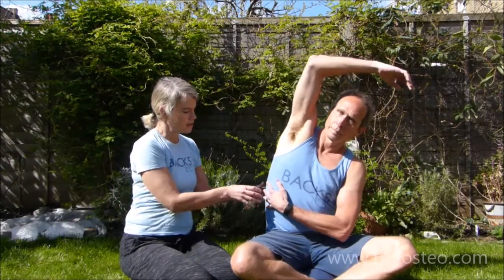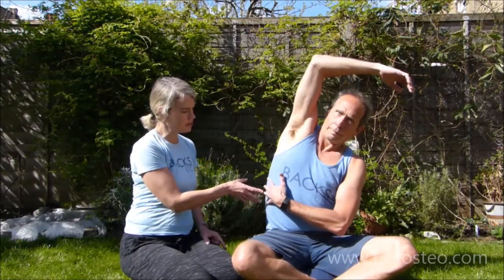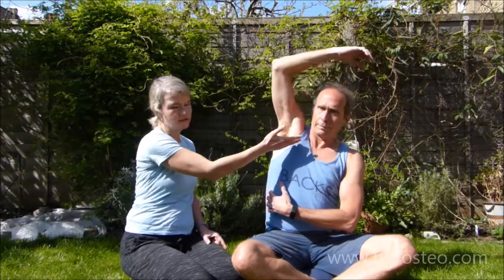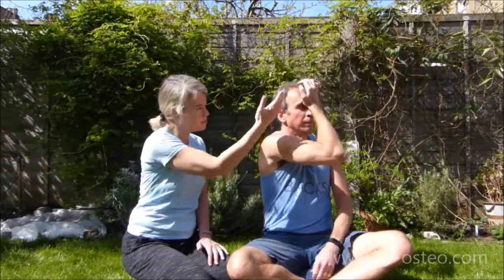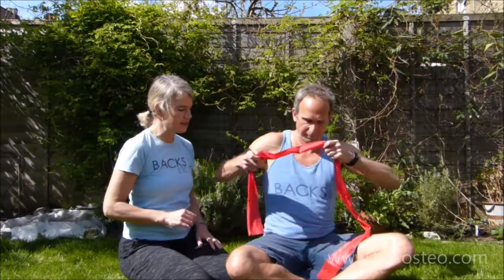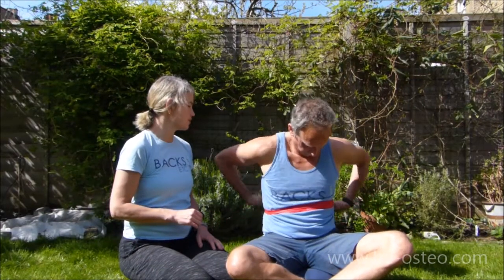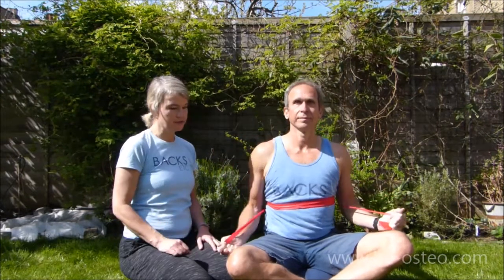Seated diaphragmatic breathing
Sue and Jack demonstrate proper breathing technique in the seated position.